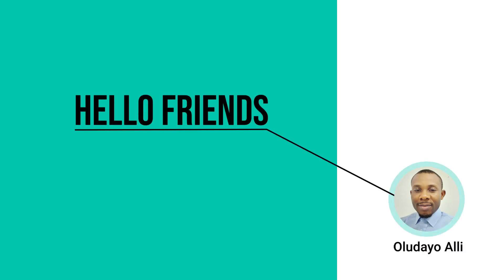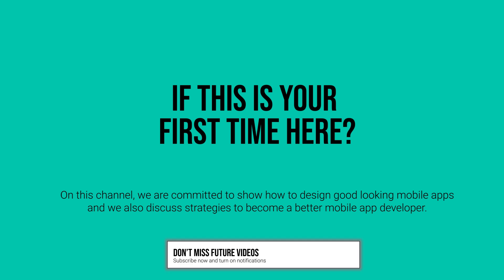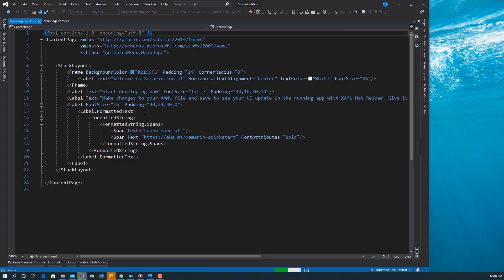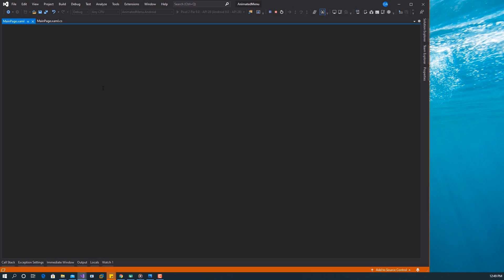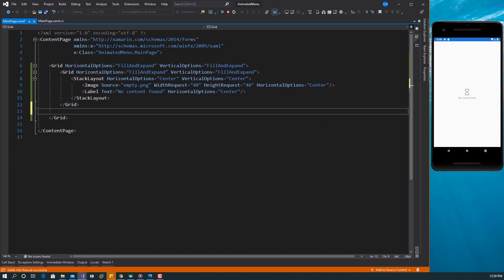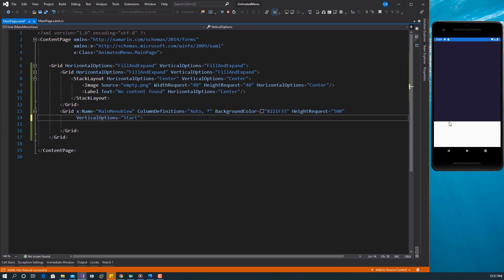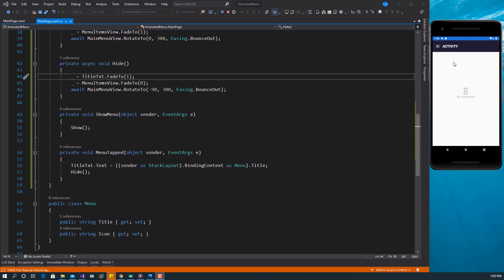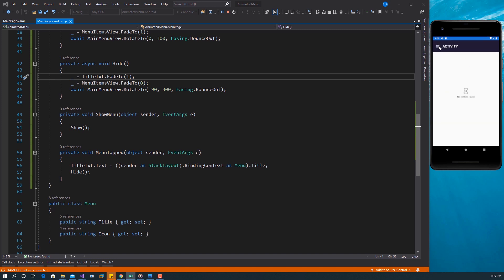Menu Transition in Xamarin Forms | Custom Title View in Xamarin Forms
A seamless transition is an essential part of user experience design and in this video, we will look at how to create a menu transition from a title view in Xamarin Forms.